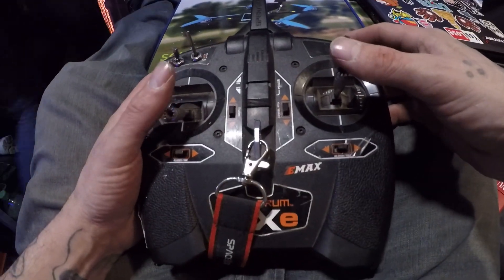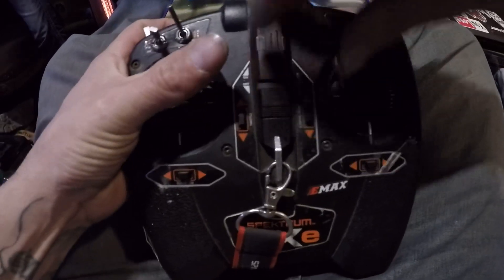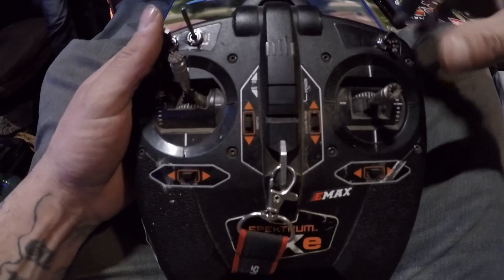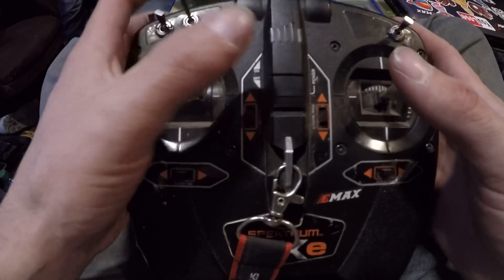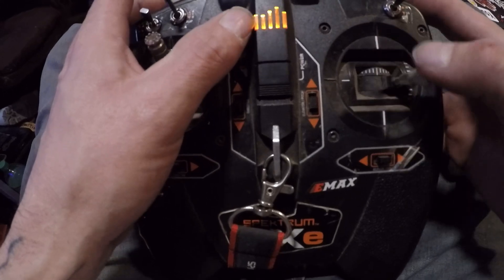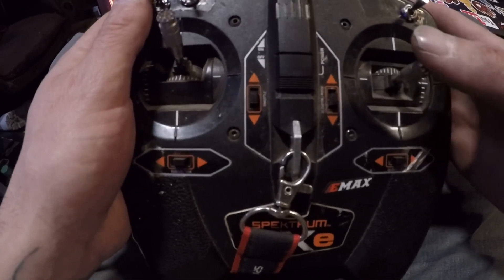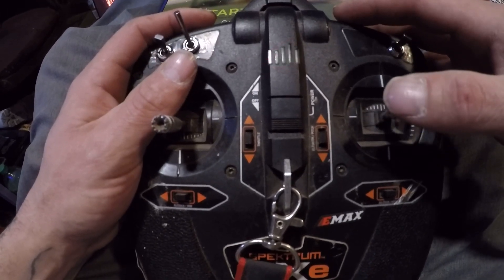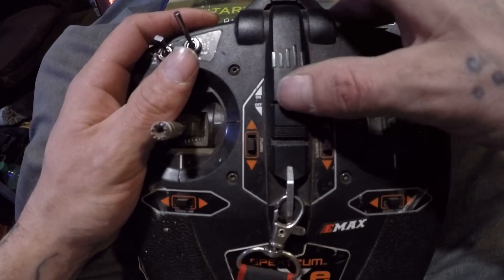Setting up a spektrum Dxe without programming cable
Sorry about voice a little sick right now. Setting up transmitter. Gene check this out! Let me know if have any questions